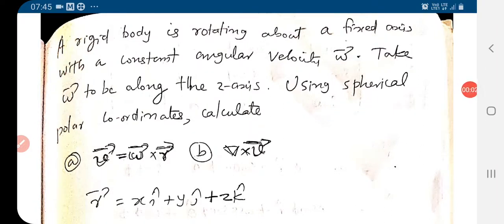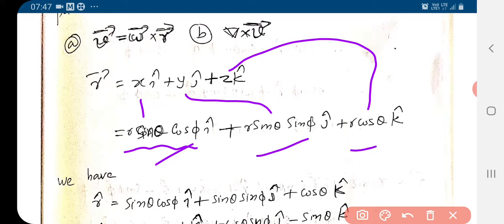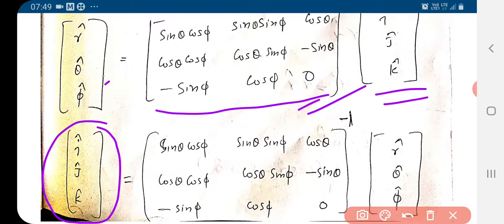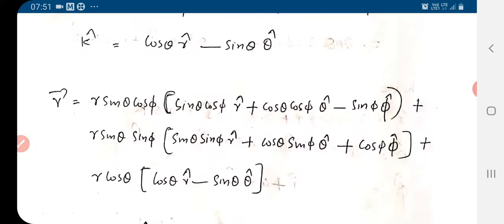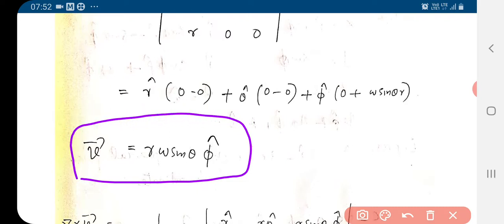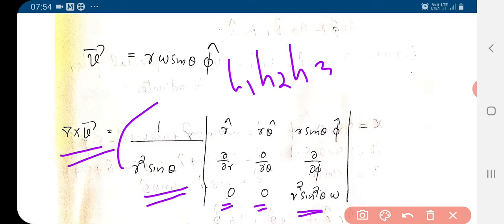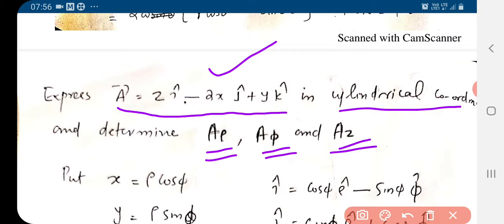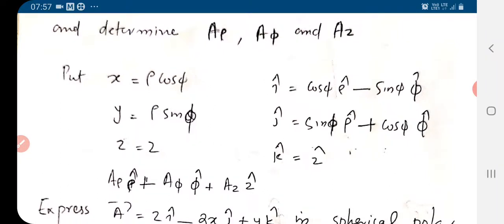Spherical polar coordinate system problem